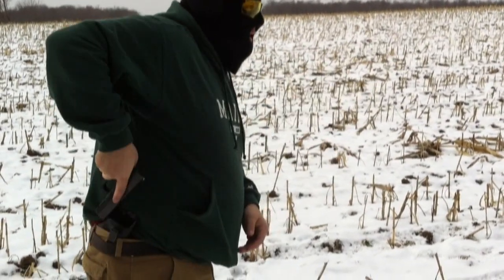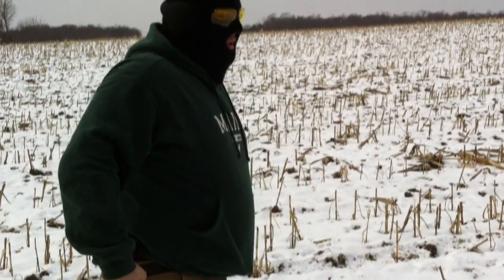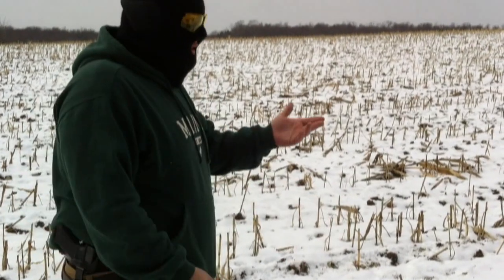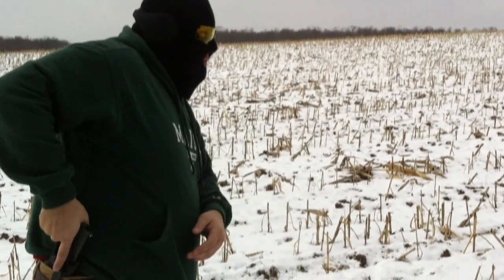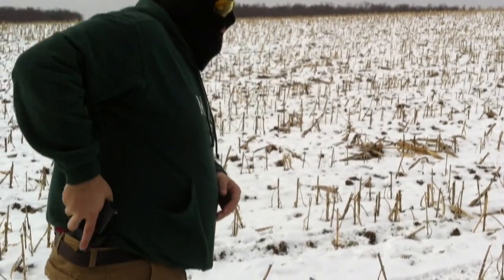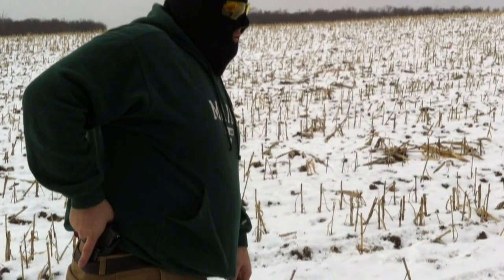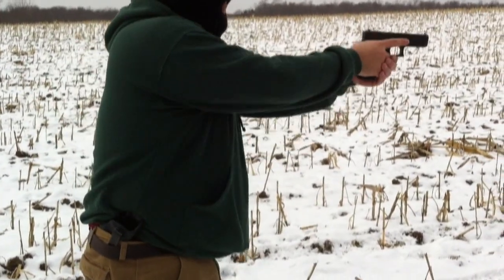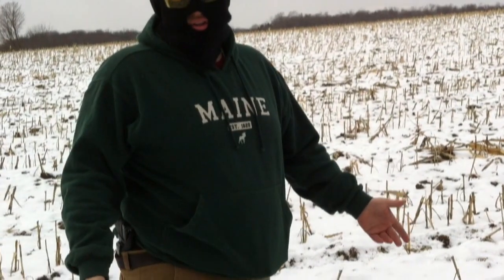Behind The Scenes : Testing New Holster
I do so many things when  I'm testing a new gun or knife or piece of gear, I just don't film it all, I would literally have 20 videos a day and it would start annoying too many people, but I wanted to give you a look at something simple that I do when testing a new holster out...If you don't use it you won't know whats wrong with it, or why you like it or not...